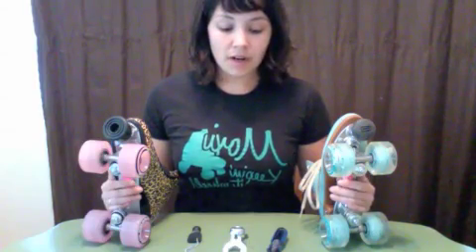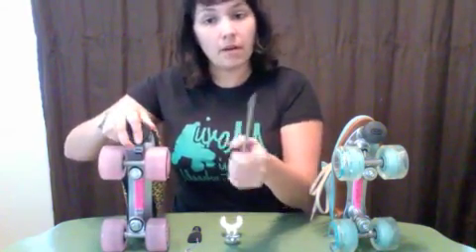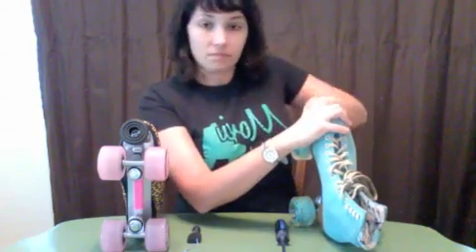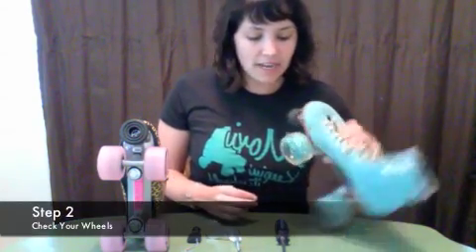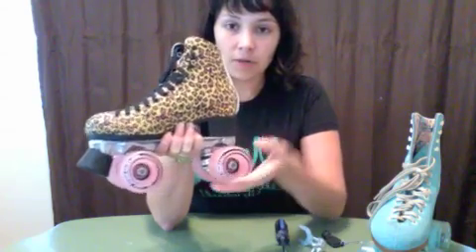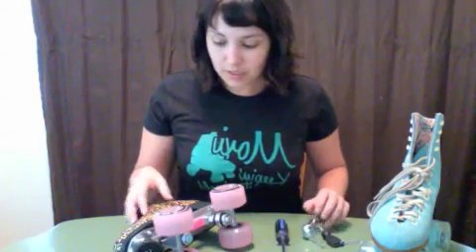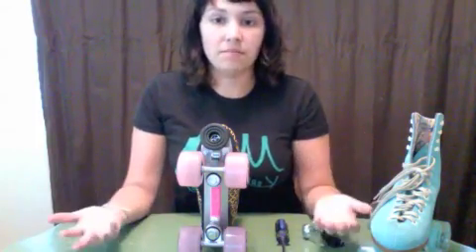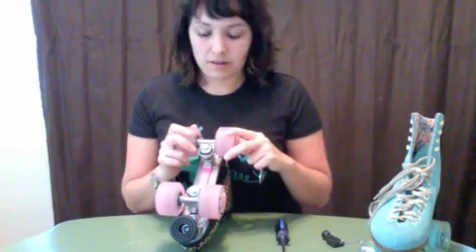Moxi New Skates Safety Check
Learn how-to check out and adjust a new pair of Moxi Roller Skates. Adjust your toe-stops, wheels, and trucks before your first roll-out!